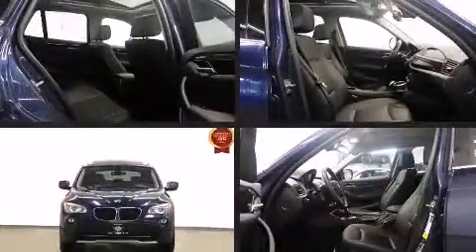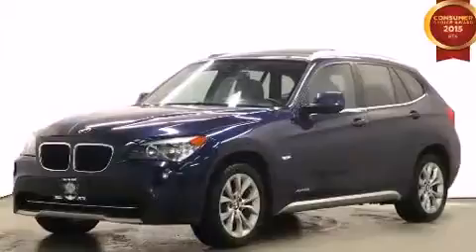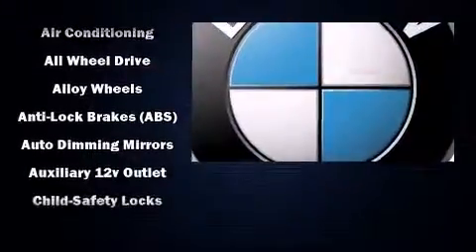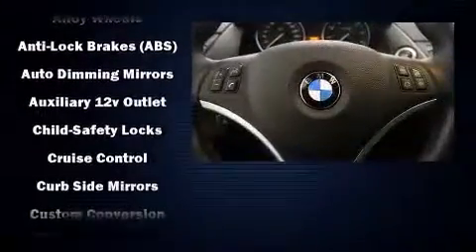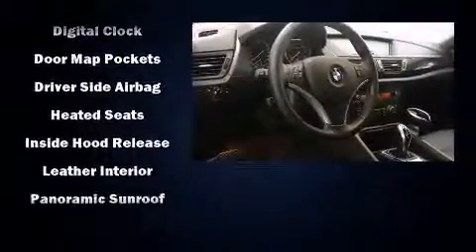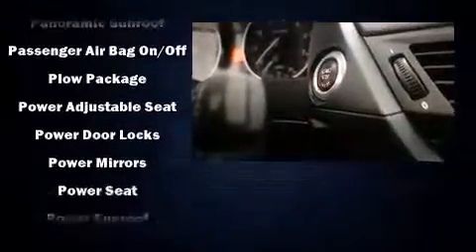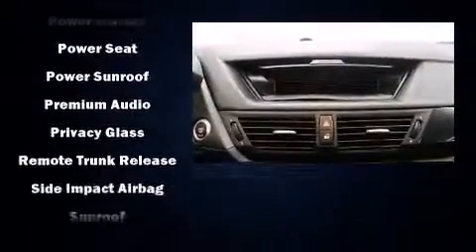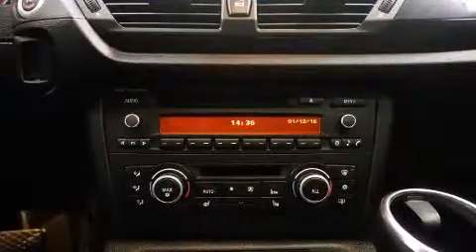2012 BMW X1 PREMIUM PKG PANORAMIC ROOF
Introducing the 2012 BMW X1. Under the hood you'll find a 4 cylinder engine with more than 200 horsepower, providing a smooth and predictable driving experience. BMW prioritized practicality, efficiency, and style by including: 1-touch window functionality, front dual-zone air conditioning, power windows, remote keyless entry, a roof rack, rear wipers, and more. BMW ensures the safety and security of its passengers with equipment such as: dual front impact airbags with occupant sensing airbag, head curtain airbags, traction control, brake assist, anti-whiplash front head restraints, ignition disabling, an emergency communication system, and 4 wheel disc brakes with ABS. All wheel drive enhances stability in unpredictable circumstances. We know that you have high expectations, and we enjoy the challenge of meeting and exceeding them! Please don't hesitate to give us a call.